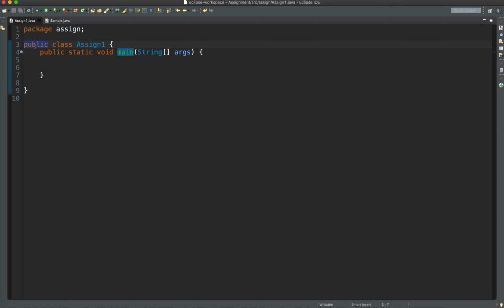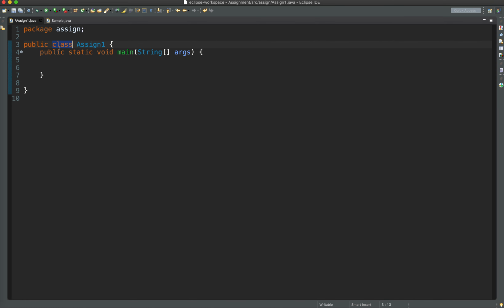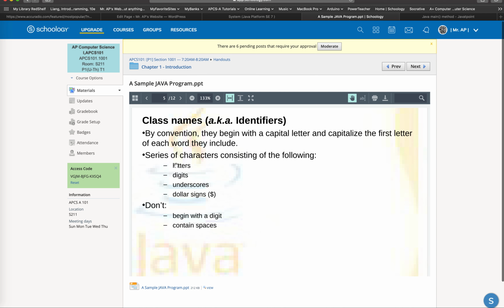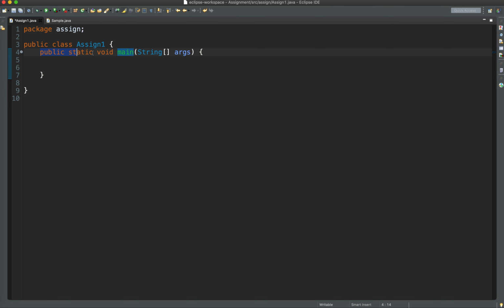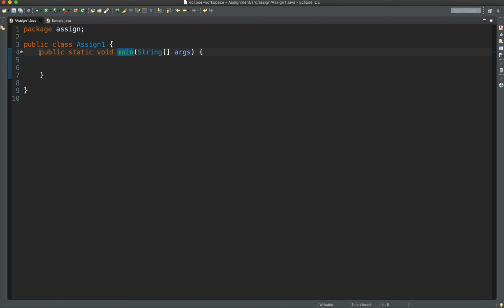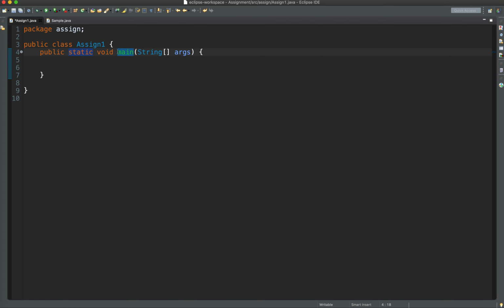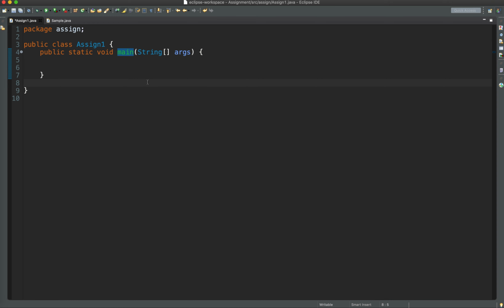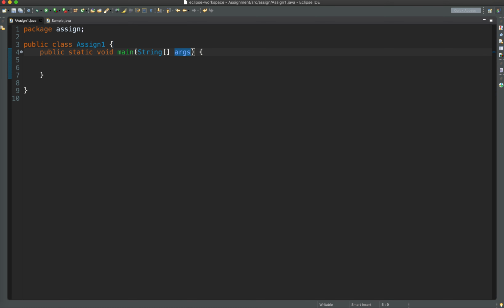JVT#2: Java Class and the main Method Declarations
NOTE: At 6:48, I am supposed to say "static method" NOT "static object". MY APOLOGIES.

This Java Video Tutorial shows you how Java class and main method are declared.